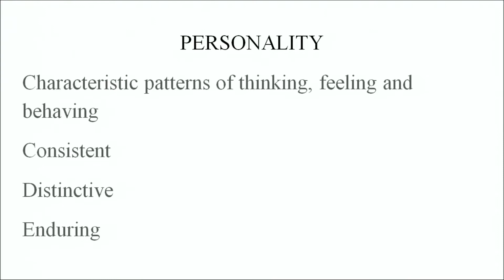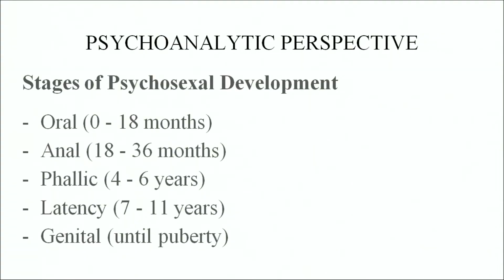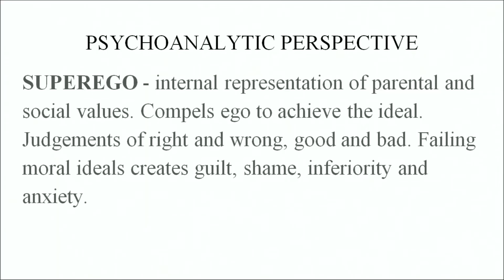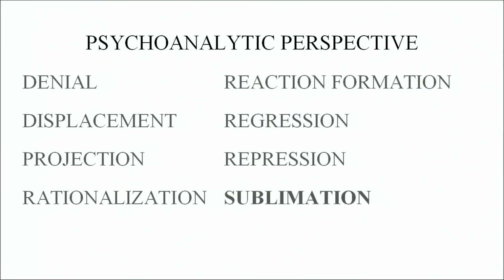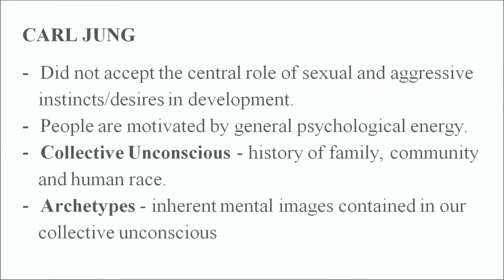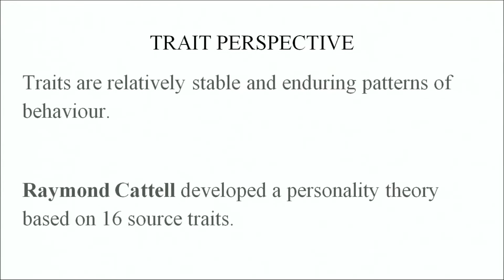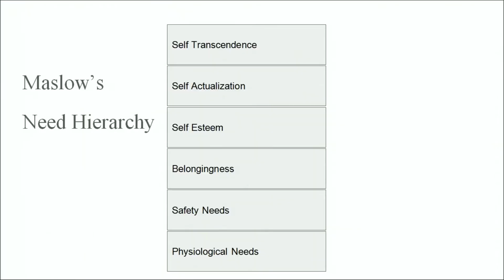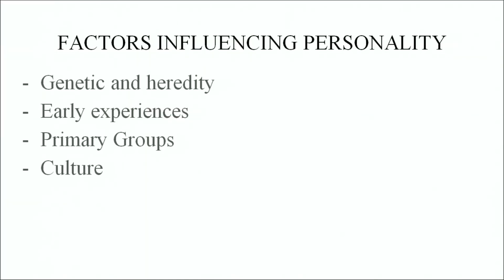NIOS Class 12 Psychology (328): LESSON 18. PERSONALITY THEORIES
Learn online the NIOS Class 12 Psychology (328) subject lesson

LESSON 18. PERSONALITY THEORIES

+ NIOS Class 12 Psychology (328) Chapters Download

Courtesy: @NIOSSeniorSecondaryCourses

ID: zpPnQAuaQvQ